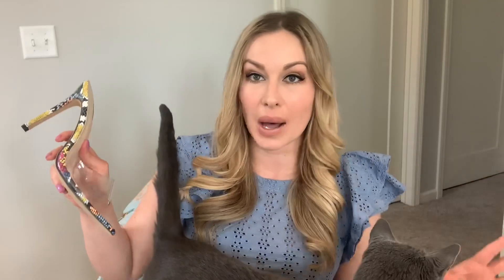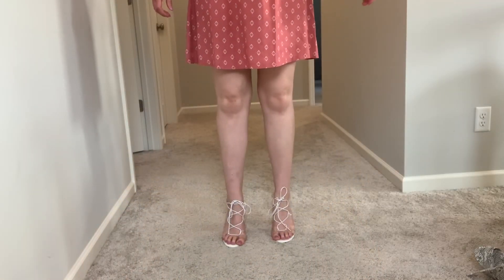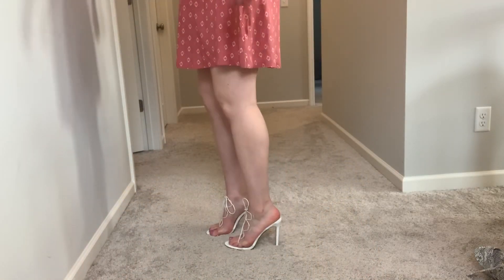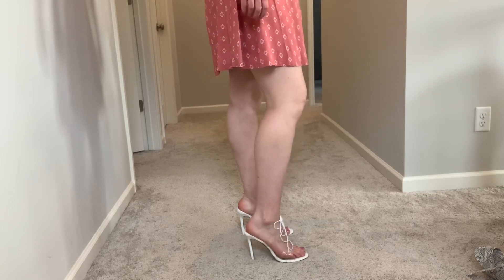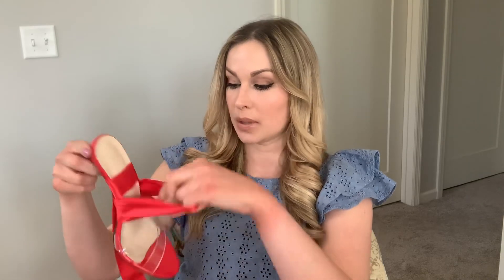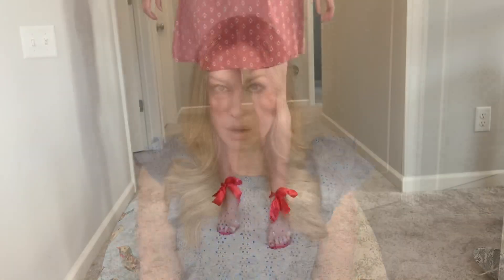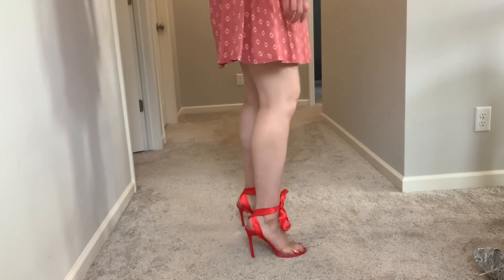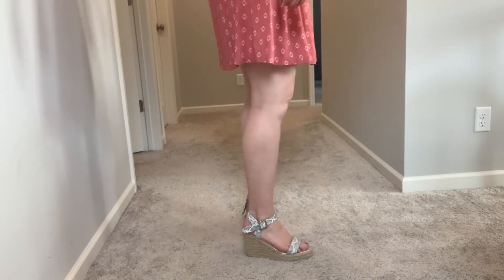ChicMe Shoe Try On Haul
I show off some shoes I got from ChicMe and try them on